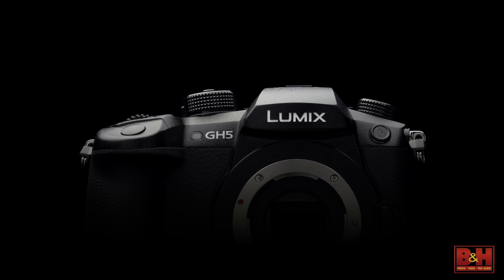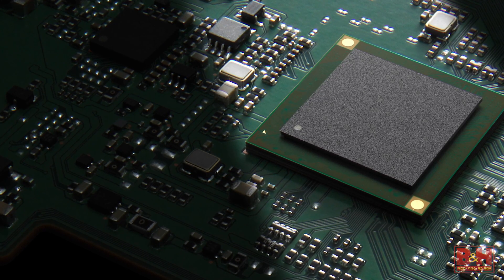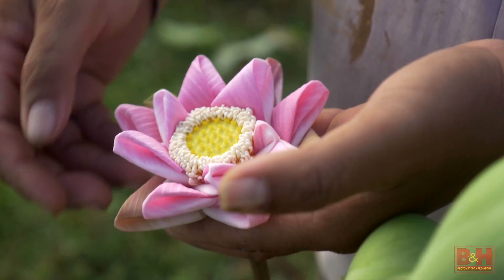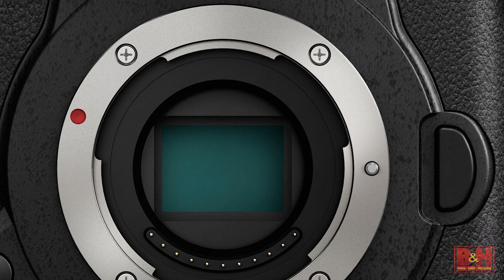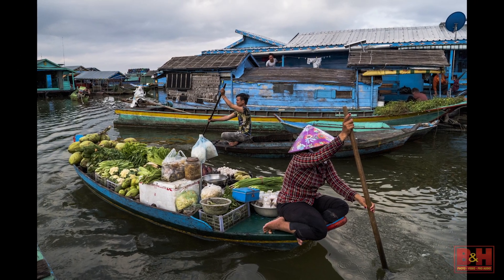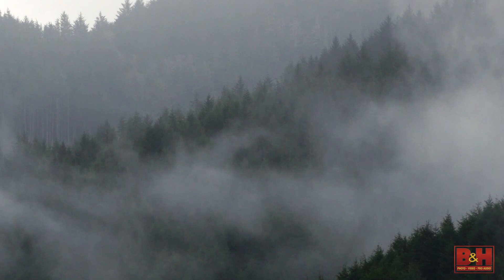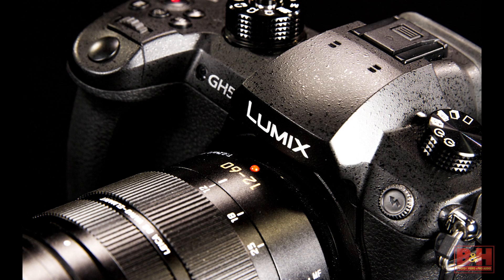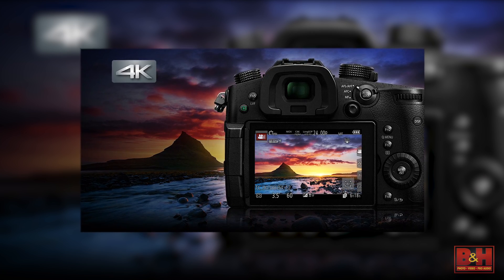First Look: Panasonic | Lumix DMC-GH5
Introducing the brand-new Panasonic Lumix DMC-GH5. In our interview with Sean, he goes over the advancements and new features brought into the GH5. With internal 10bit 4:2:2 recording, the dual I.S.2 system, 4k up to 60fps, vastly improved autofocus performance, all powered by the latest Venus engine, the GH5 brings everything to the table.